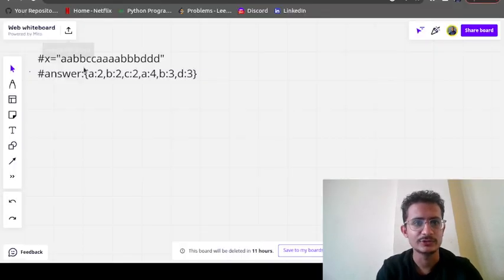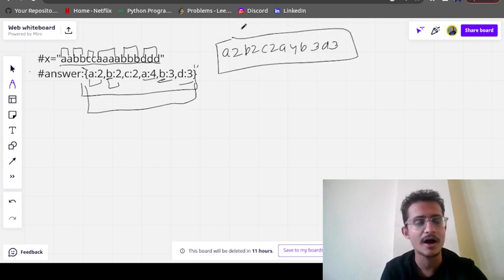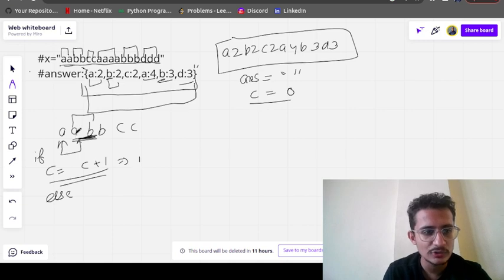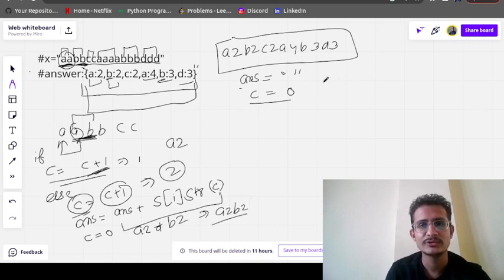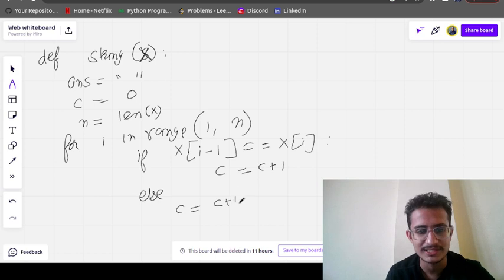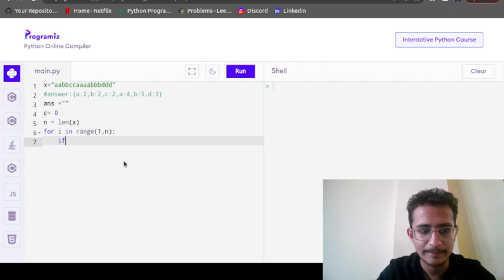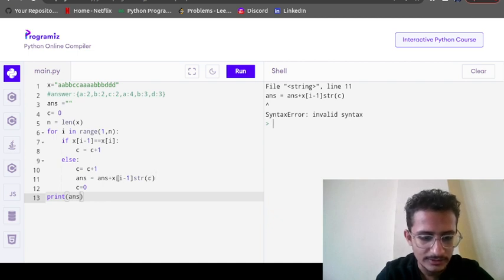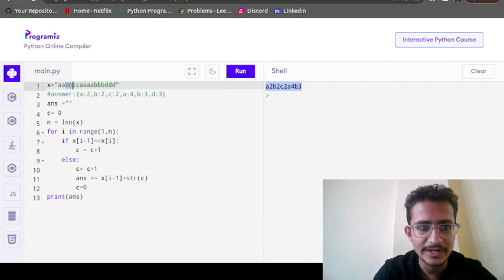Count the number of occurrences of a character in a string